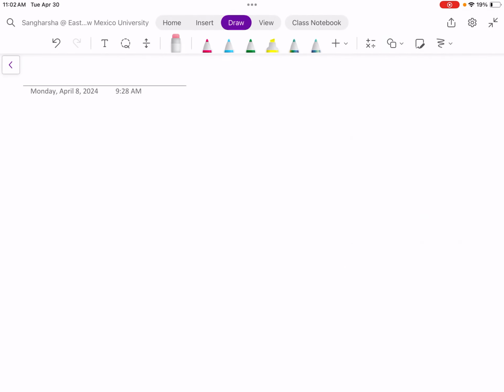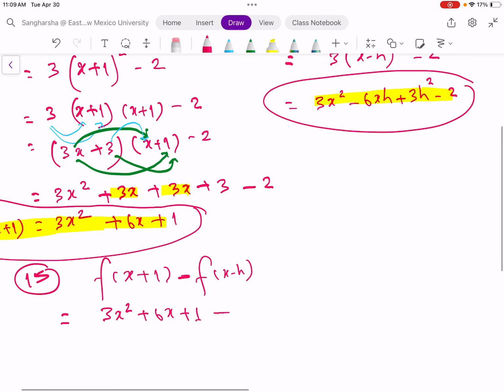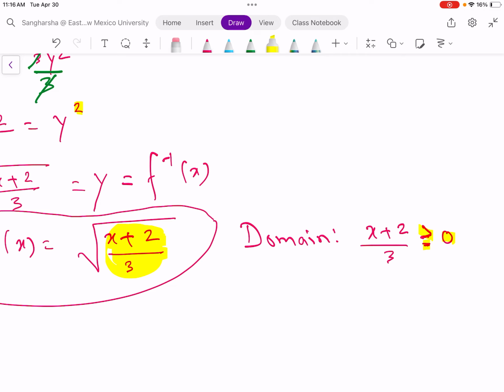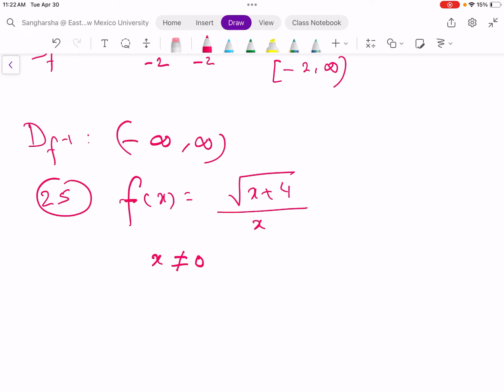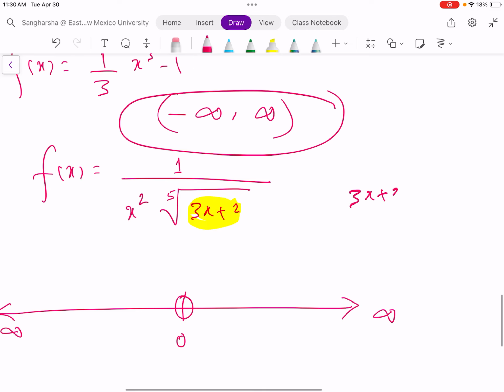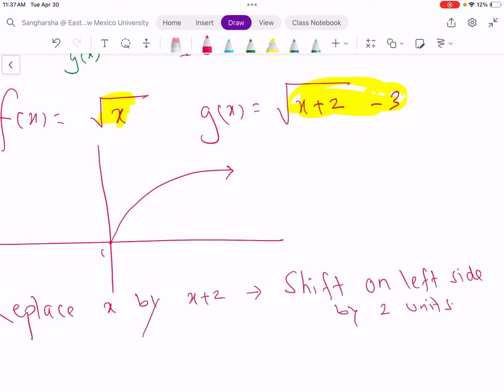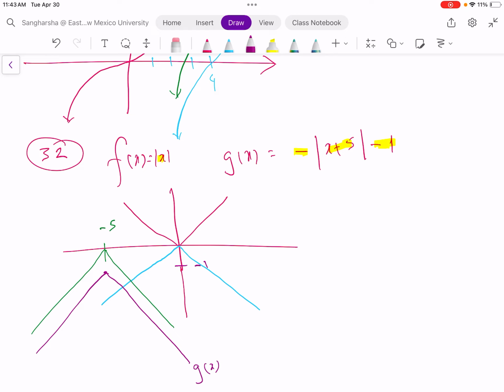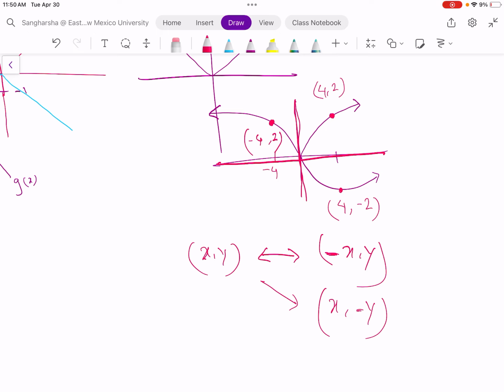Final Exam: Review Part 2